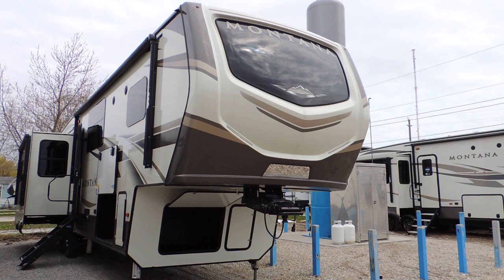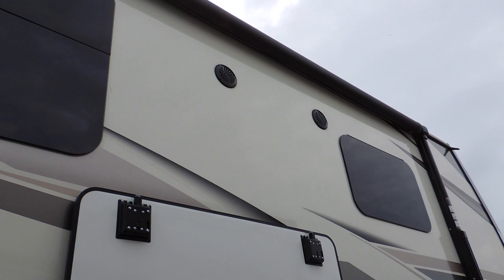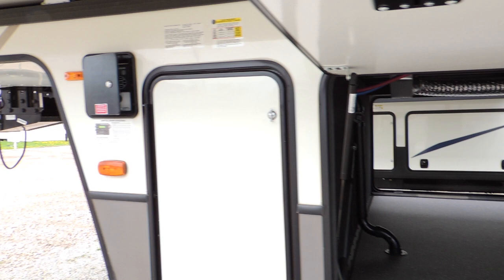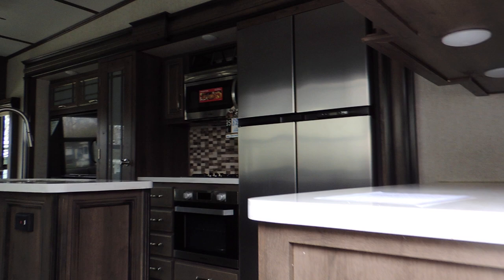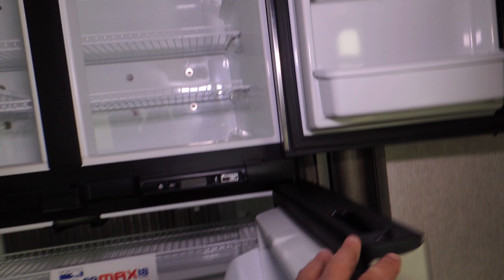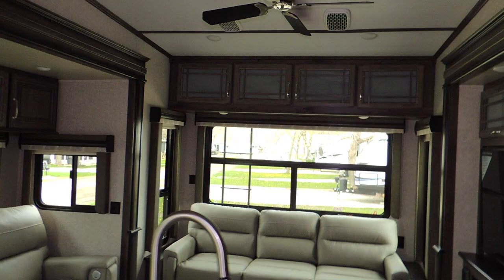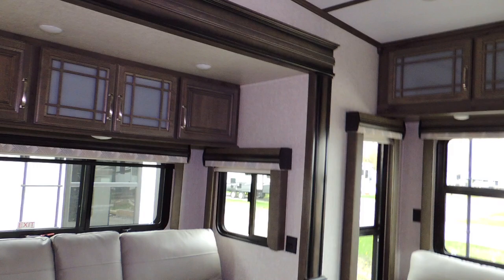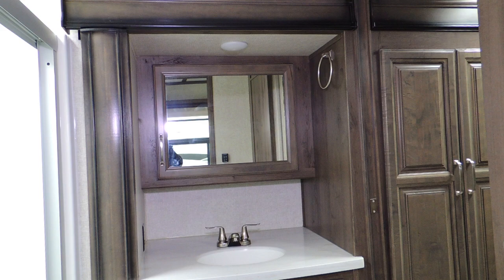2020 Montana 3810 5th Wheel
4 Season Package ,very well equipped with plenty of room with great storage ,